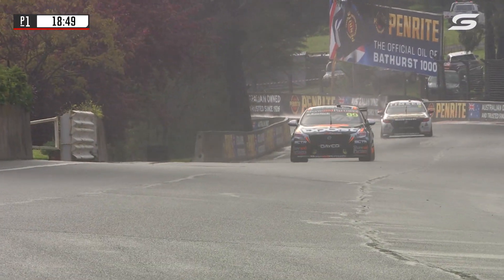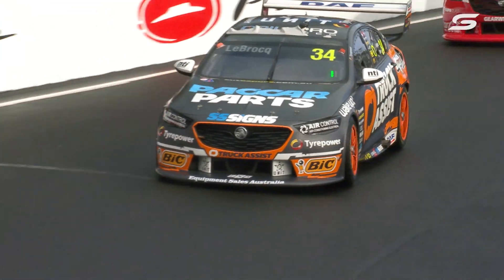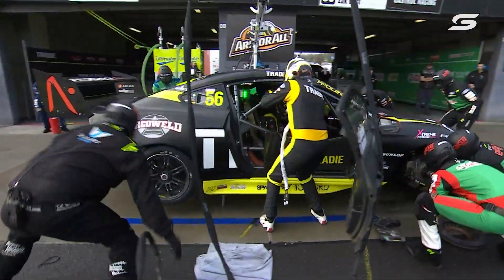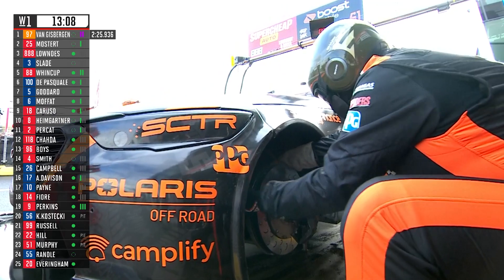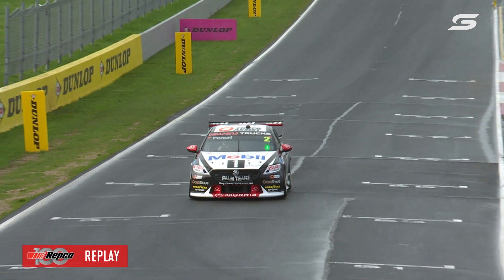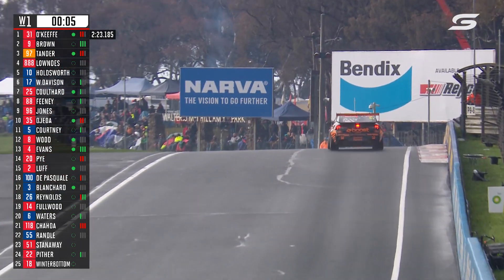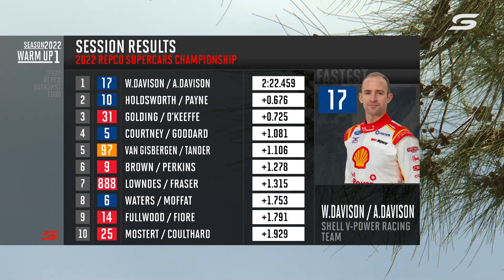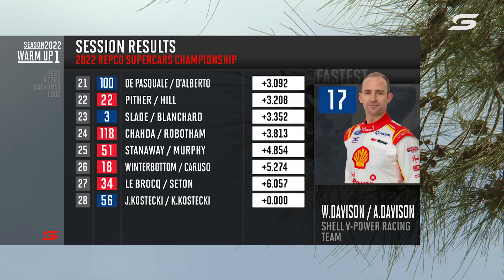Warm Up Highlights - Repco Bathurst 1000 | Supercars 2022